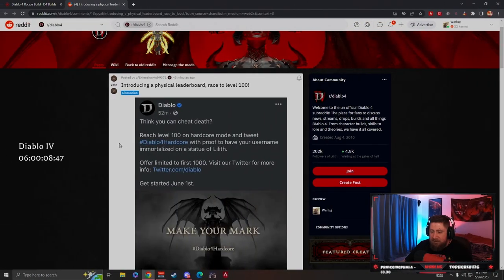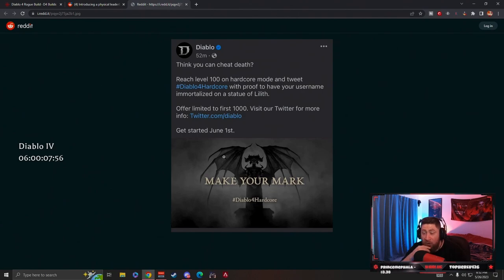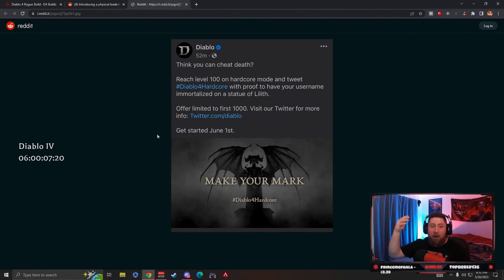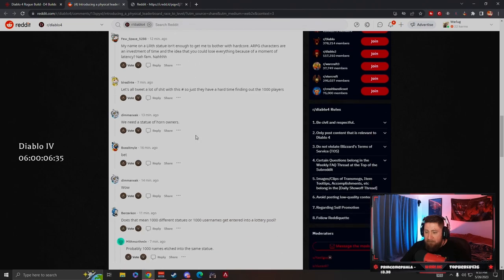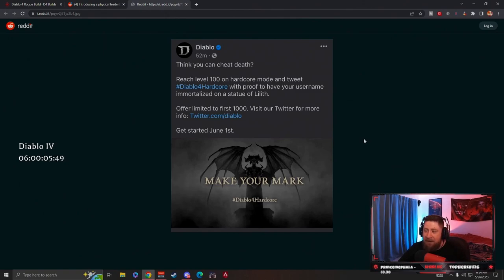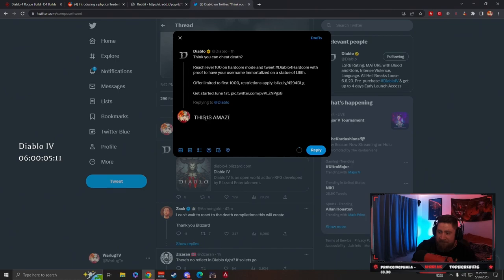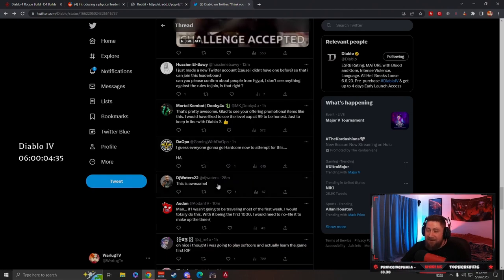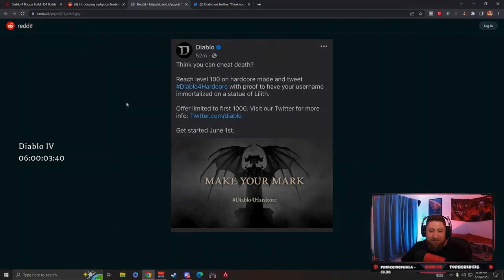BECOME IMMORALIZED IN DIABLO 4! Hardcore Characters ONLY!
BECOME IMMORALIZED IN DIABLO 4! Hardcore Characters ONLY! This is a crazy development for diablo iv players.

🎮 PSN: Warlug
🌐 Battlenet: Warlug-1927

⏱️Time Stamps⏱️